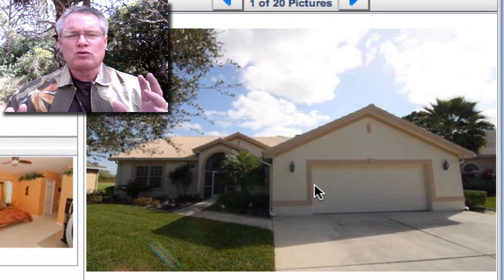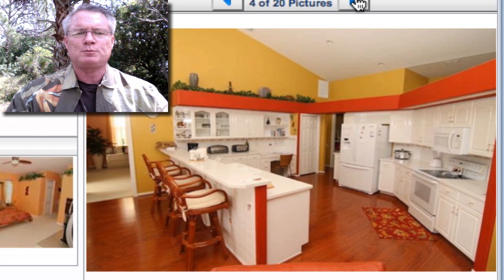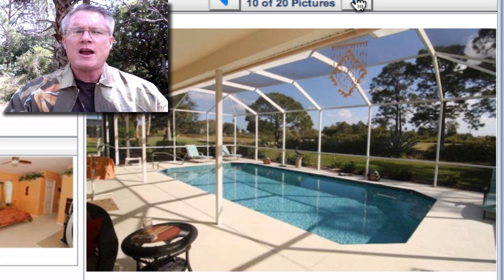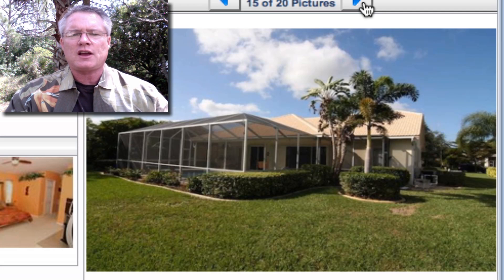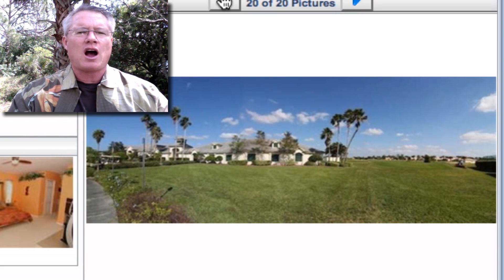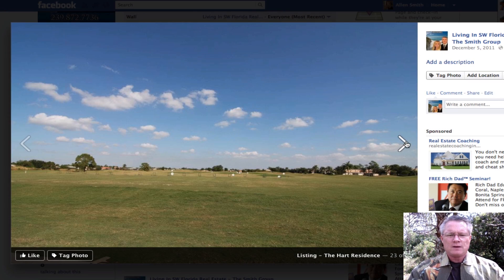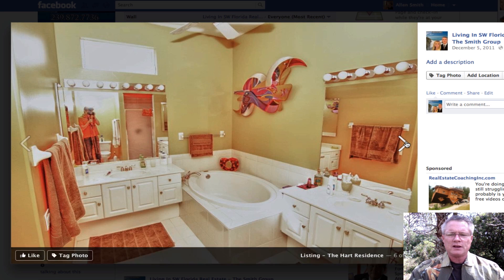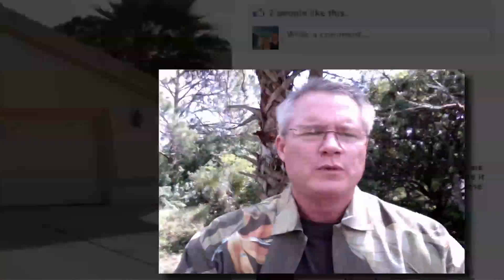2217 Oxford Ridge Circle Ft Myers Fl.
2217 Oxford Ridge Circle Ft Myers Fl. Absolutely gorgeous, completely & new 50k remodeled with African Mahogany floors, 3/3/2 pool home on the 14th Fairway. Here is a SW Florida "Best Buy" for a Play as-you-play Golf Course Home on the 14th Fairway with low HO Fees.